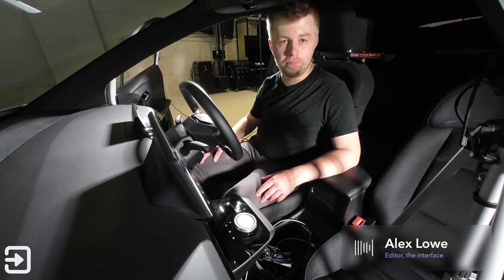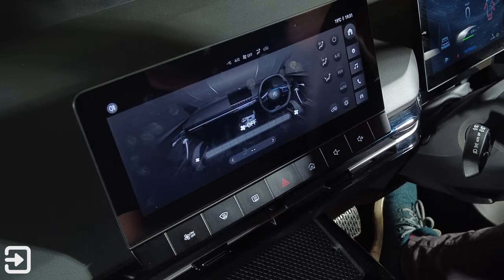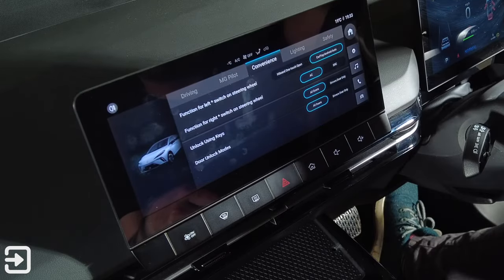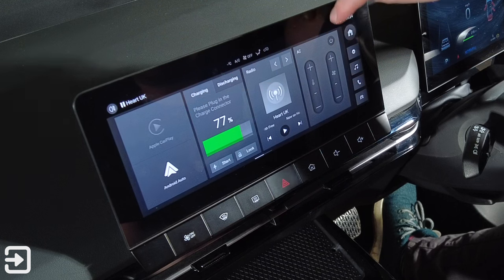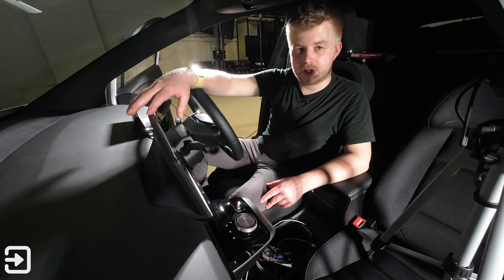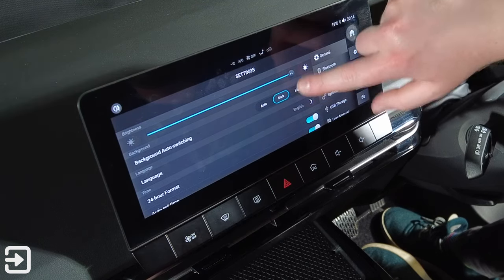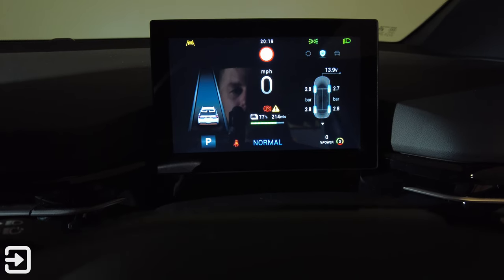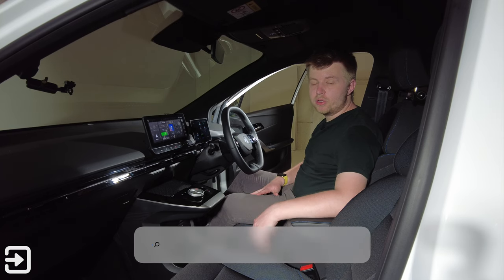MG4 Infotainment Guide 2023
In this video, Alex covers the infotainment and drivers display in the new MG4. The MG4 supports wired Apple CarPlay and Android Auto, DAB radio, climate control system on the display and much more.

*Octopus Electroverse*
*the interface*
*Other Channels*
*Chapters*
0:00 - Intro
0:47 - Energy Management
1:41 - Climate Control
2:26 - Vehicle Settings
4:09 - Video
4:22 - Radio
4:43 - User Manual
4:51 - Main Screen Layout
5:06 - CarPlay Info
5:30 - Charging Pad
5:36 - Physical Buttons
6:13 - Phone
6:24 - Font Size
7:06 - CarPlay Lag
7:22 - Font Size Pt.2
7:35 - Music
7:59 - Settings
9:30 - Drivers Display
11:15 - Outro